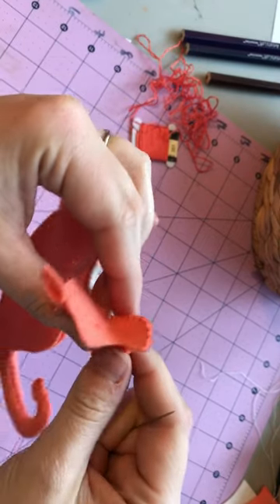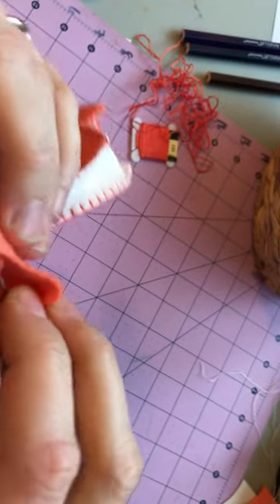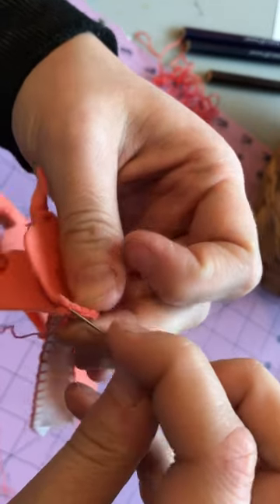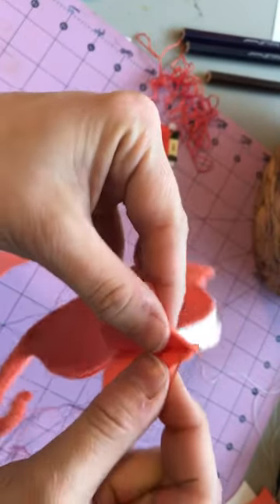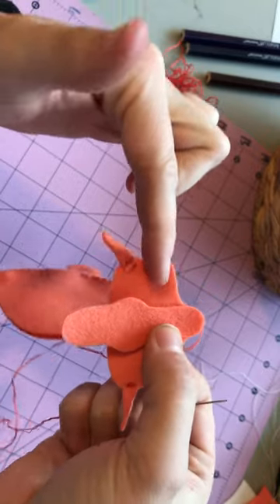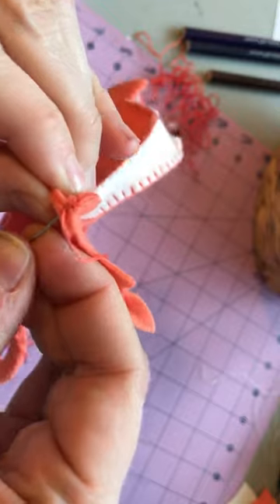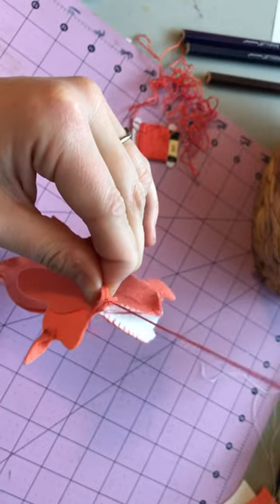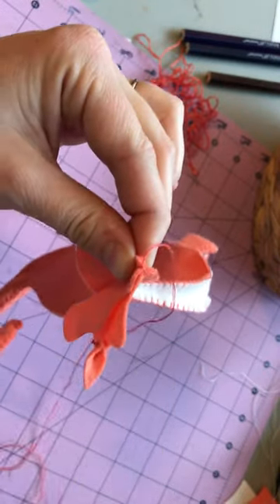Inserting Head gusset for felt creatures (Dragon)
Here is a short video for my method of starting my thread and inserting the head gusset. I am working on the Dragon for this video but the same technique works for any 3D felt creature